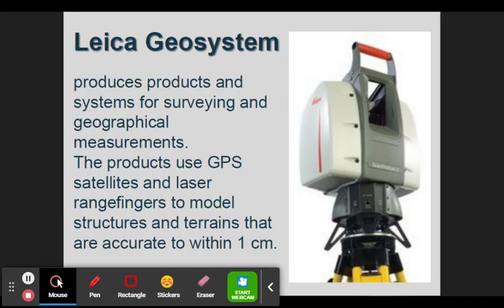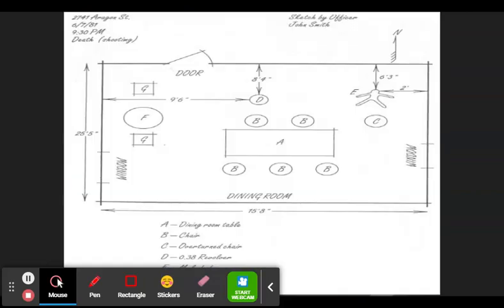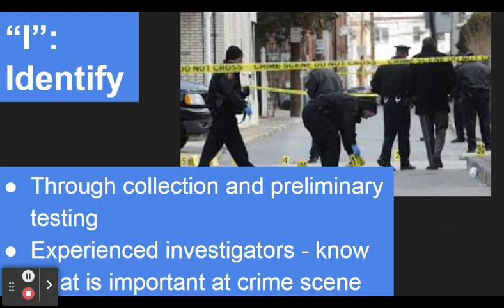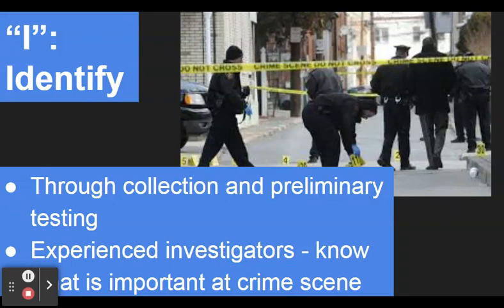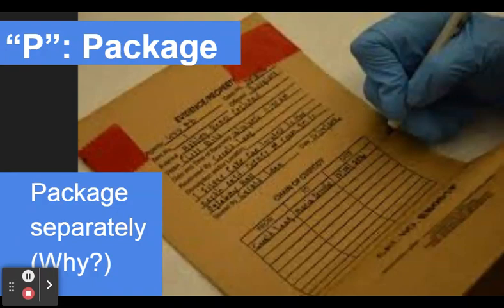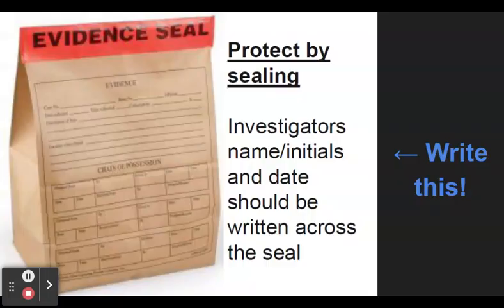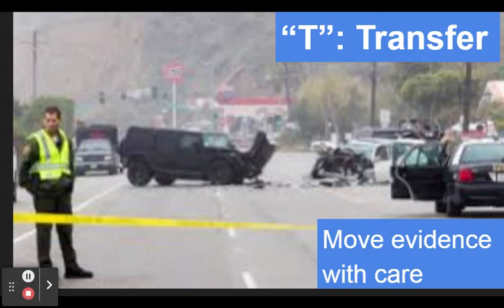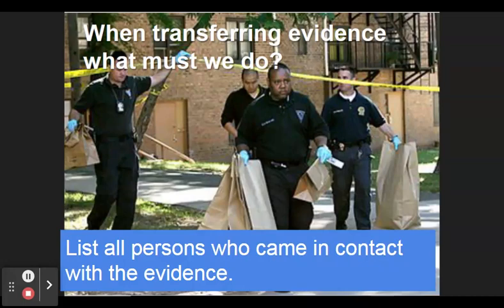Processing the Crime Scene -Part 2